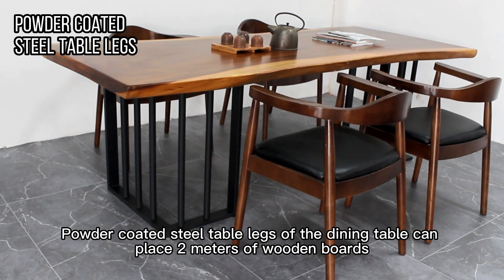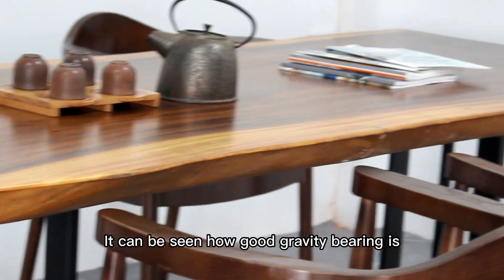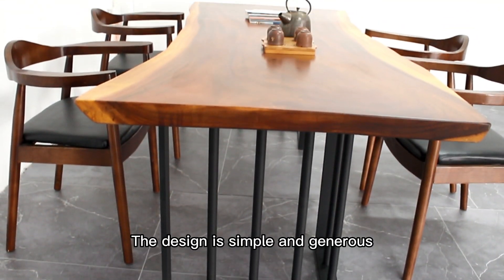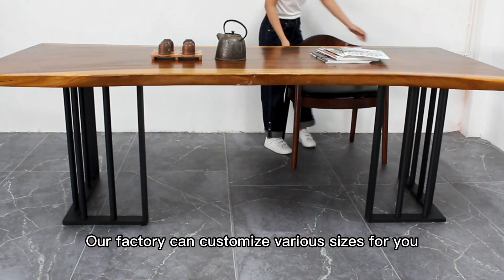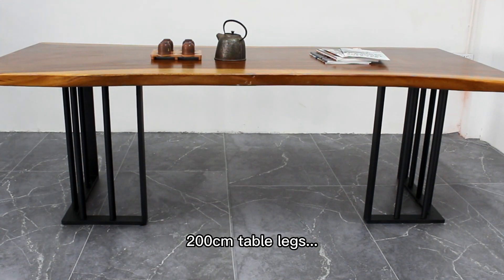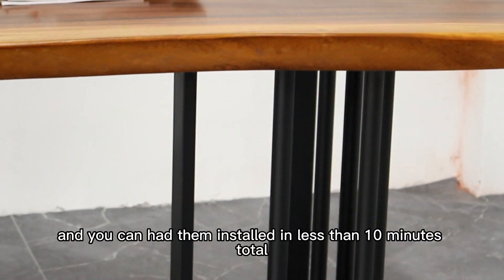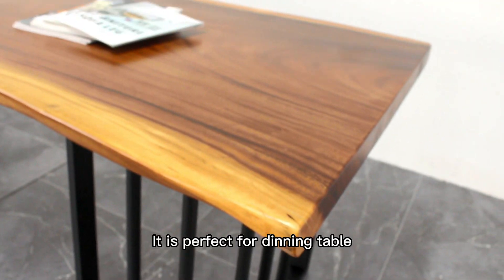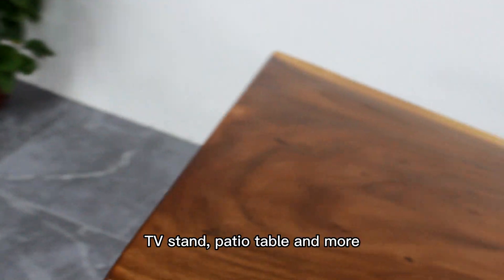100cm Industrial High Quality Cast Iron powder coated steel table legs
Powder coated steel table legs of the dining table can place 2 meters of wooden boards. It can be seen how good gravity bearing is. The design is simple and generous. Our factory can customize various sizes for you, like 100cm table legs, 200cm table legs... It is super easy to install, and you can had them installed in less than 10 minutes total. It is perfect for dinning table, computer table, office table, TV stand, patio table and more.